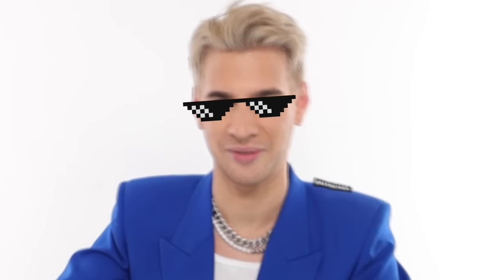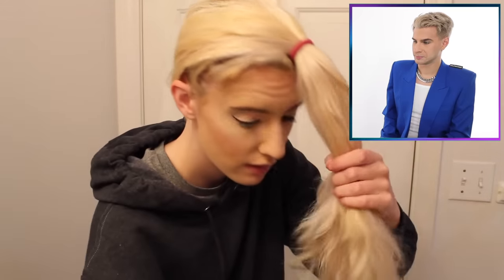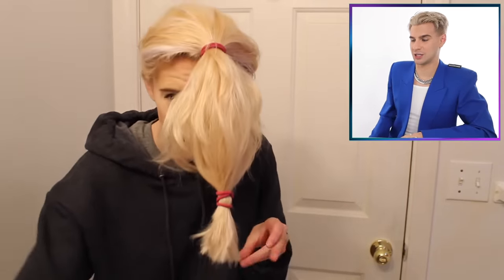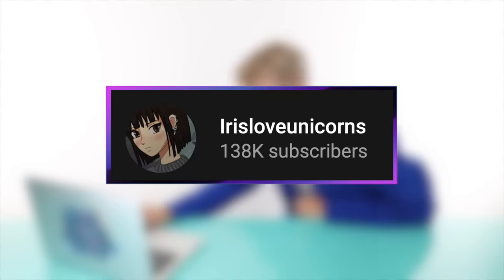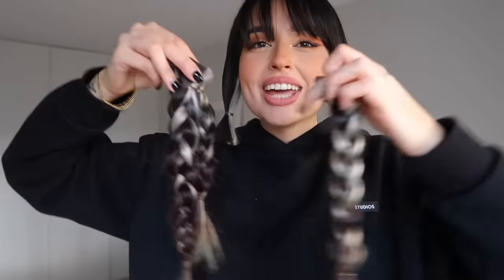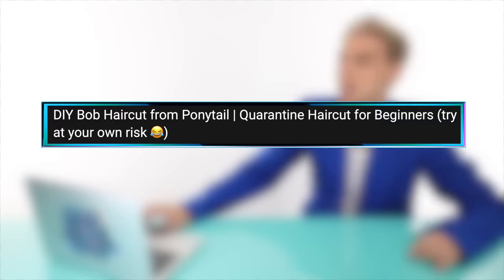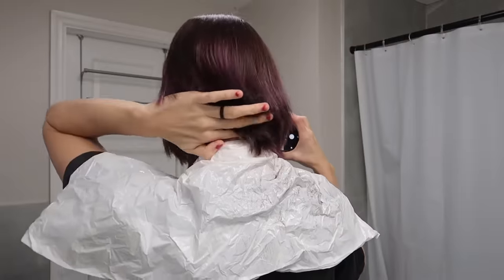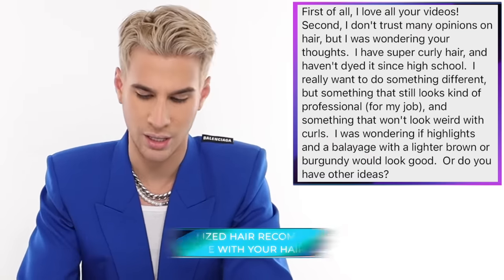Hairdresser Reacts To At Home Haircuts Gone Wrong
Hi Beautiful! Today we watch some people attempt at home haircuts and end up with not so desirable results.